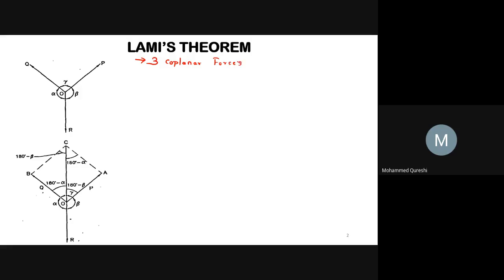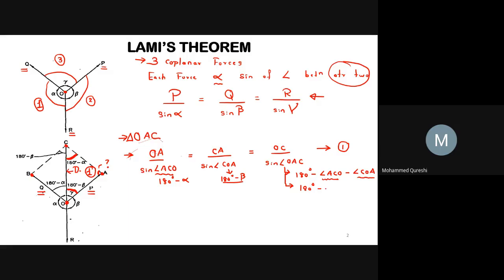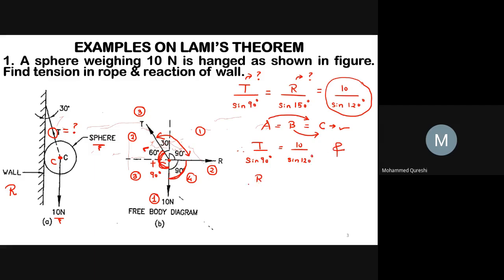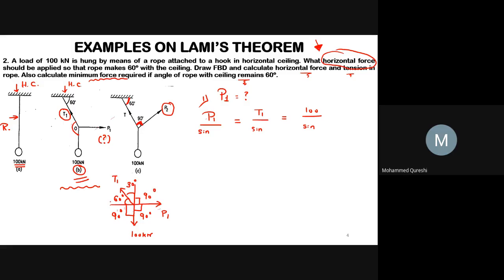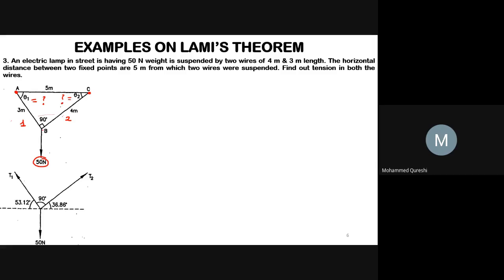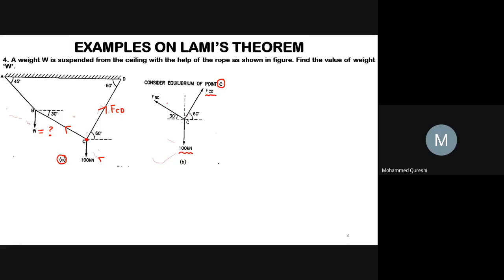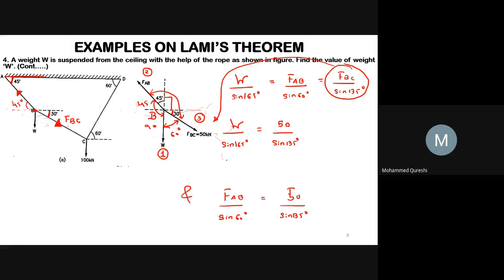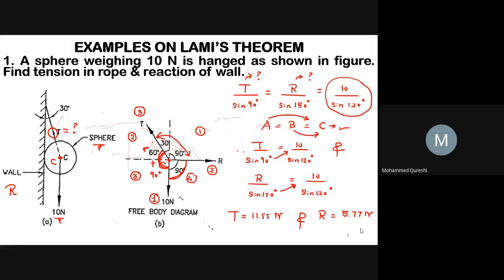LAMI'S THEOREM I : CO-PLANAR CONCURRENT FORCES - MECHANICS OF SOLIDS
AFTER GOING THROUGH THIS VIDEO, YOU WILL BE NURTURE TO SOLVE THE EXAMPLES RELATED TO LAMI'S THEOREM : CO-PLANAR CONCURRENT FORCES - MECHANICS OF SOLIDS